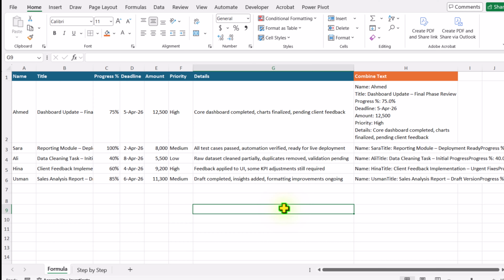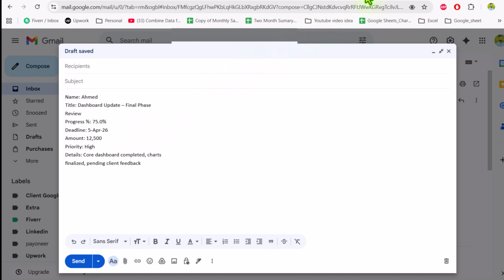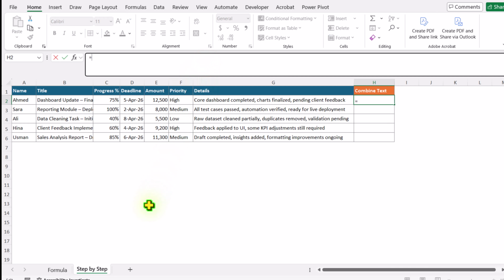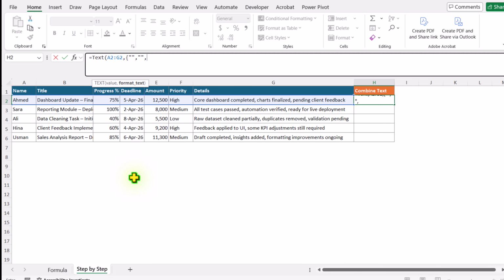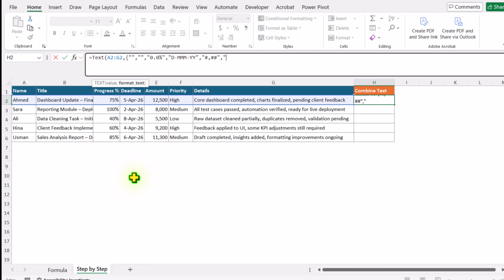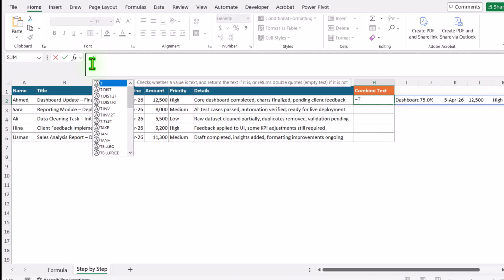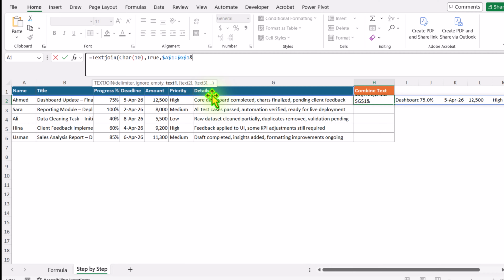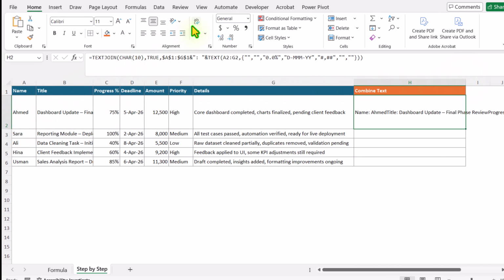One Excel Formula for Gmail, WhatsApp & Dashboards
Turn your Excel data into clean, ready-to-send messages using just ONE powerful formula! 🚀

In this video, you’ll learn how to use a smart combination of TEXTJOIN and TEXT functions to transform messy spreadsheet data into structured outputs that you can instantly use in:

📧 Gmail
📊 Dashboards & tooltips
📌 And any platform that supports line breaks

This trick is perfect for professionals who want to save time, improve communication, and create polished outputs directly from Excel.